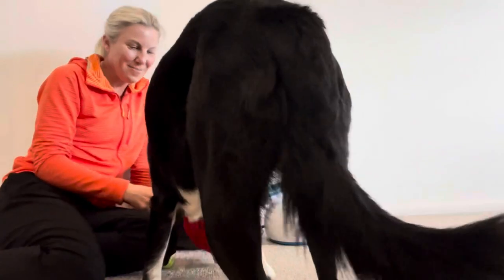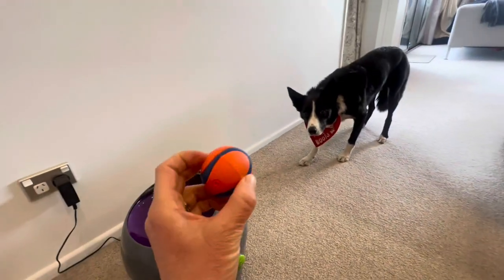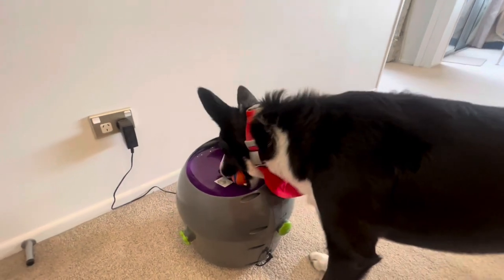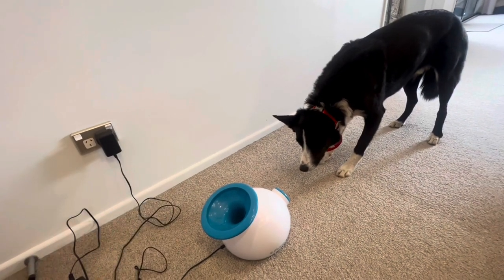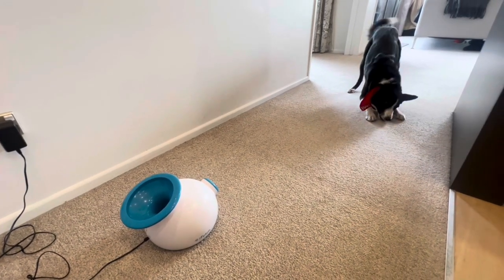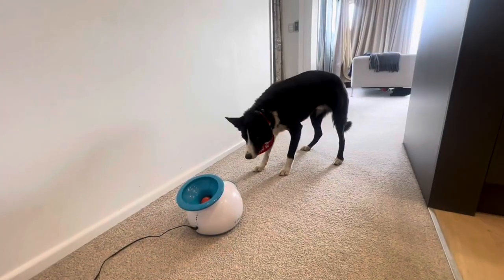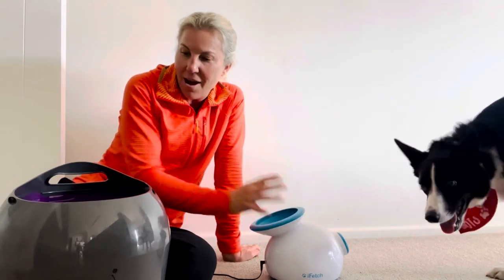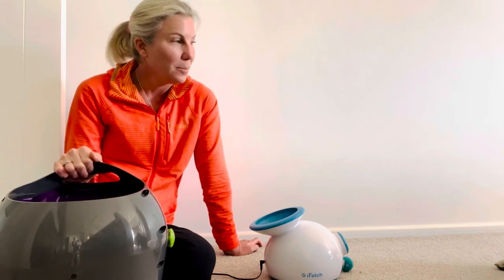Automatic Ball Launchers For Your Dog - iFetch vs Petsafe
Doc and Boots review the best automatic ball launchers. We go head to head with the iFetch and the Petsafe ball thrower. Take a look for our verdict.